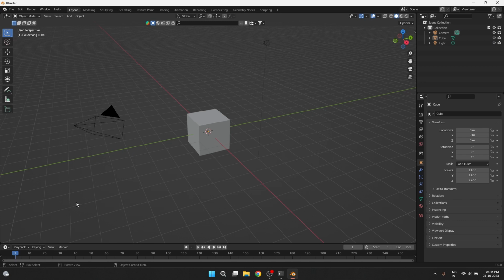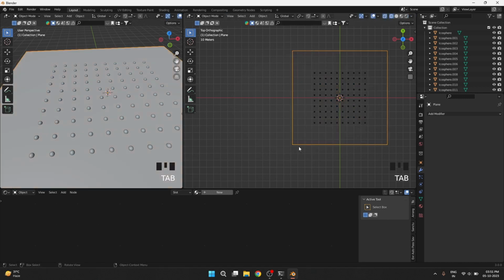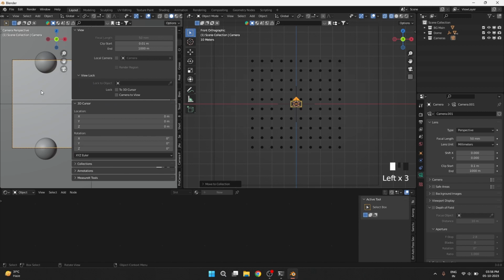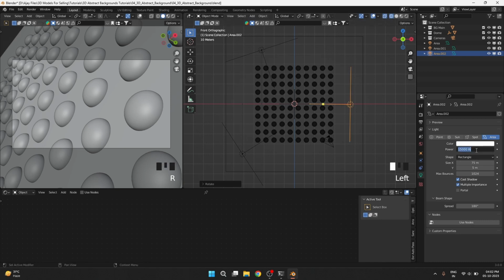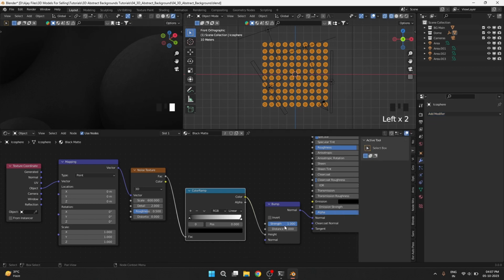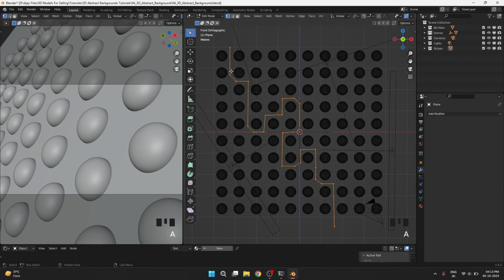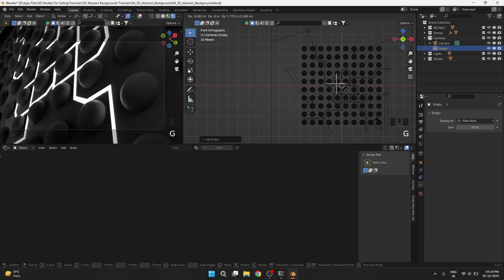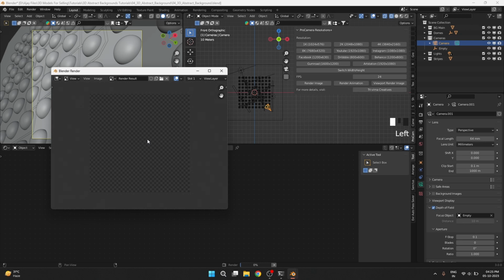3D Abstract Background #04 in Blender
Hello All,
Here is today's our new 3D Abstract Background. Made in Blender.